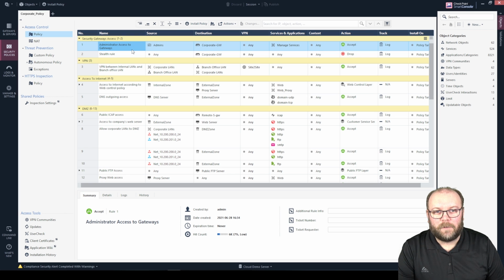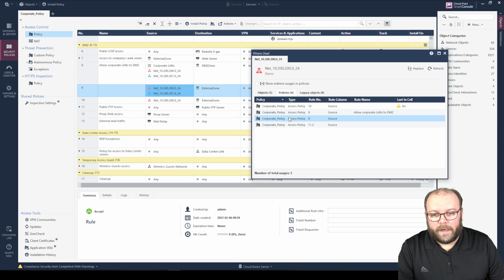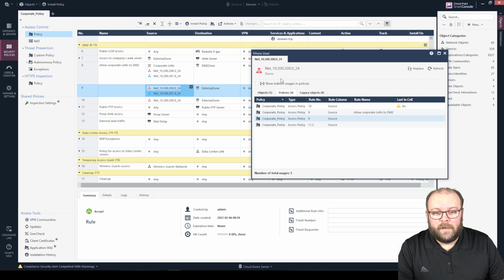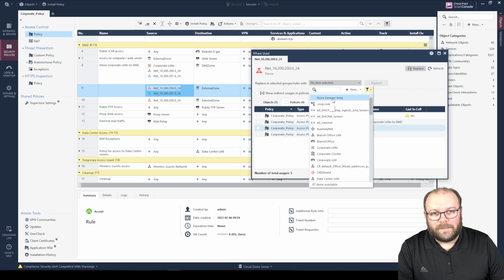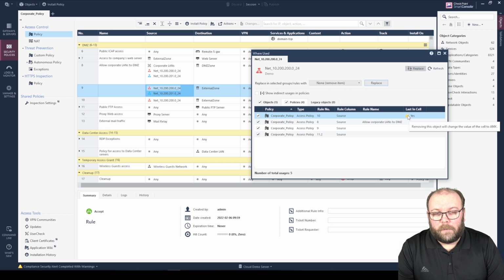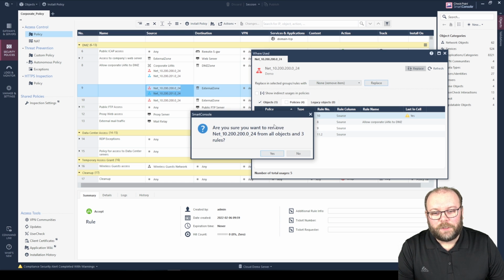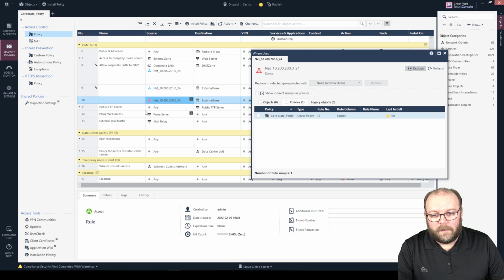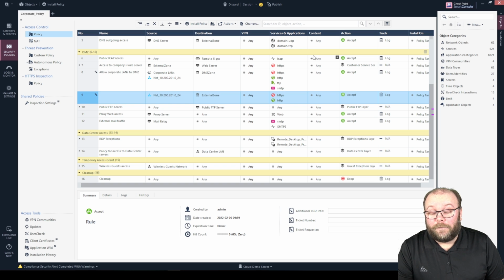Check Point | How to delete objects from rulebase